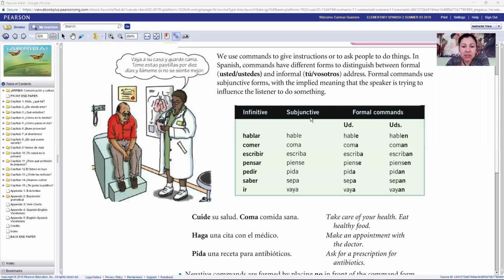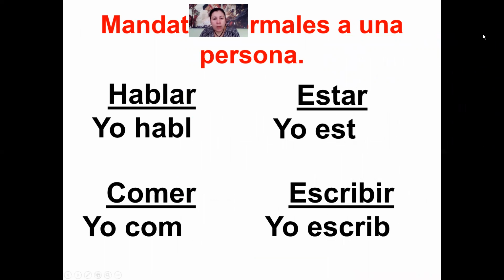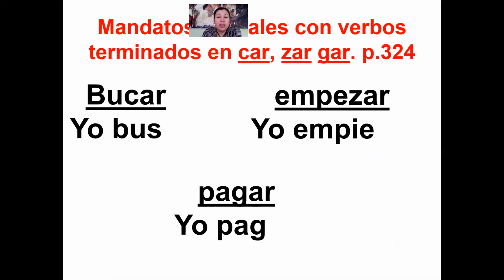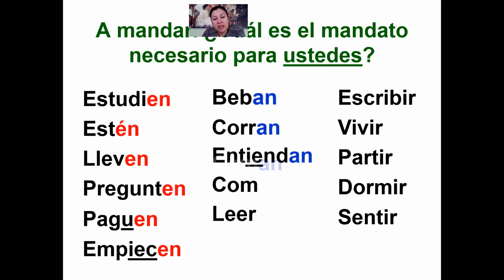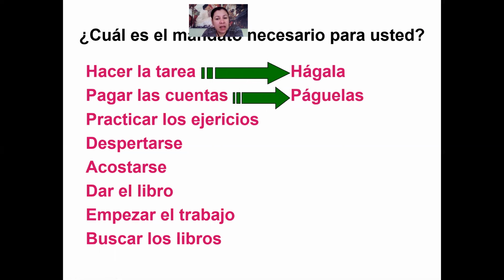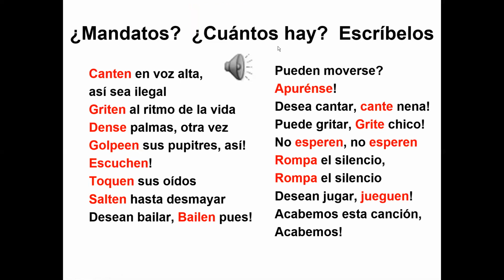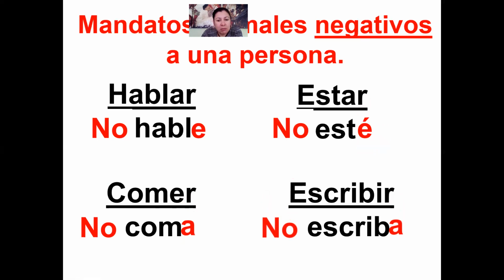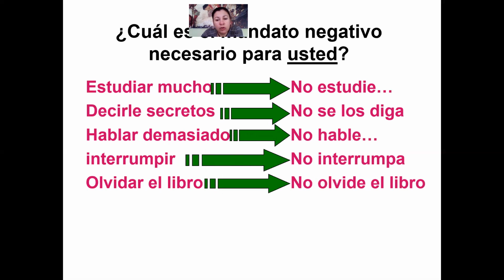SPANN 112 SUMMER 03 MANDATOS FORMALES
LEARNING OBJECTIVES

At the end of this section, students will be able to...

Try to influence another person.

Give advice.

CONTENTS OF THIS SESSION

Capítulo 10. ¡Tu salud es lo primero! Así lo decimos. Formal Commands.